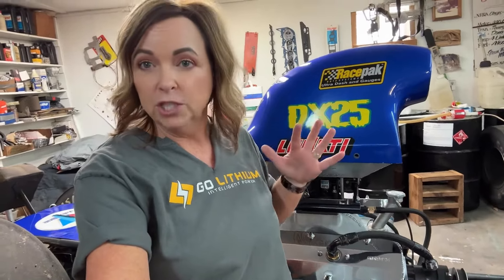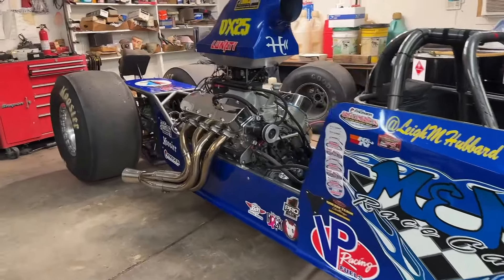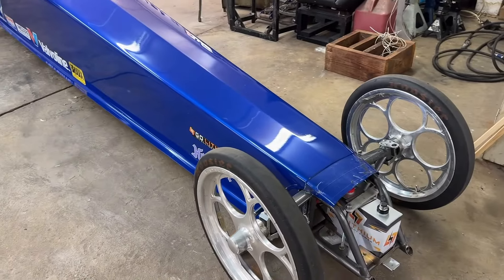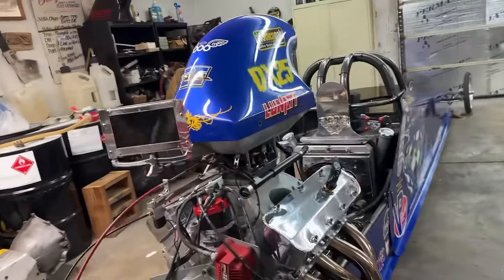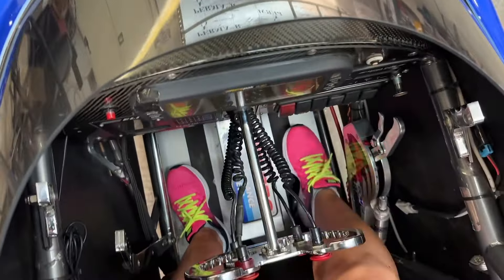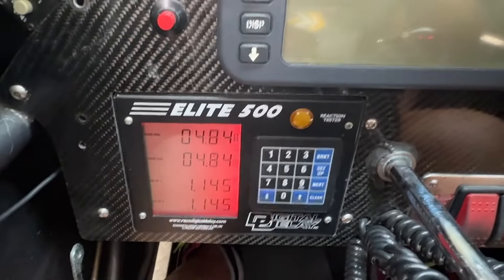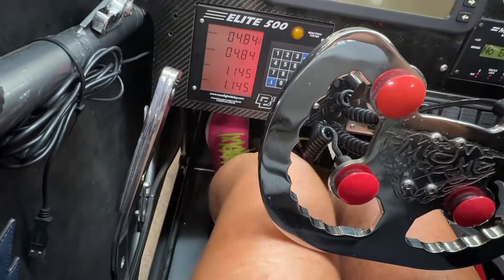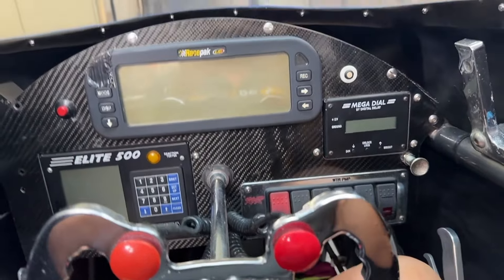Come see what I drove before I became a “YouTuber”